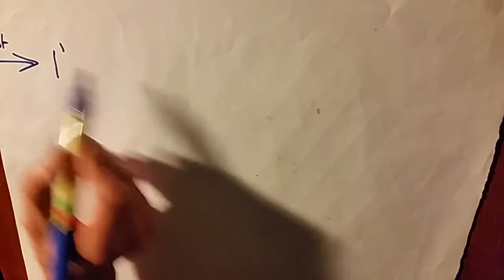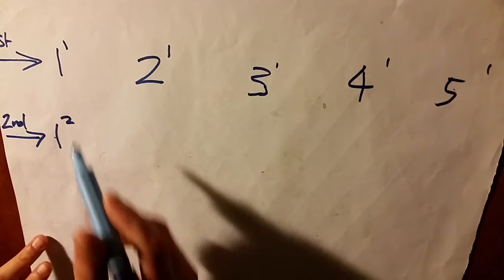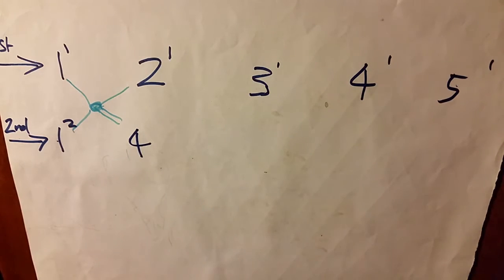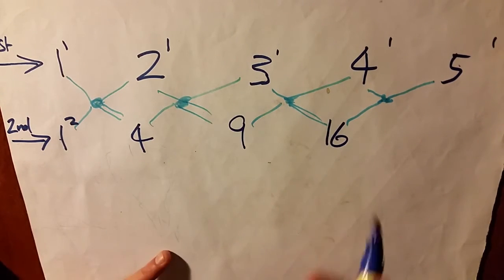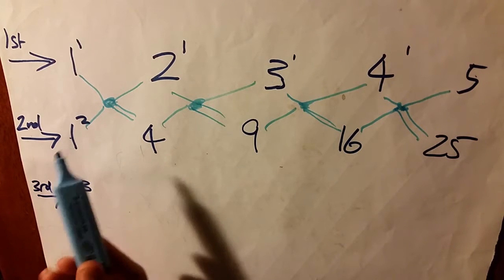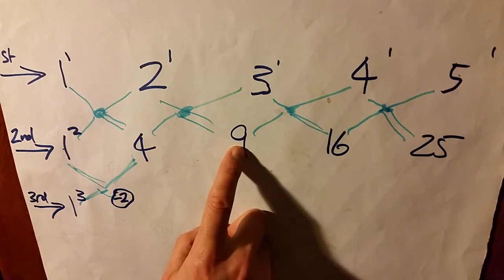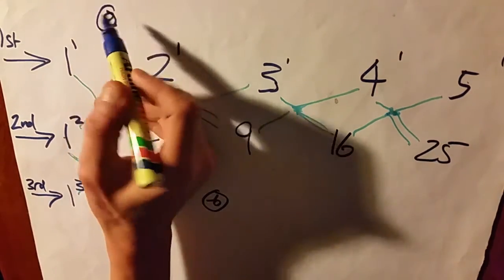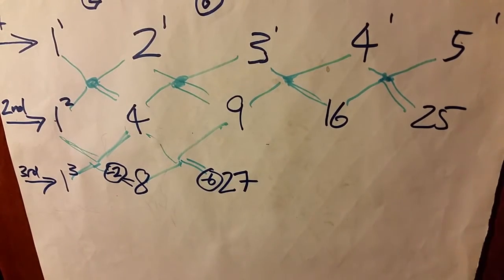4d matrix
Another way to look at binomial theorem
Dimensional interactions. All is Number